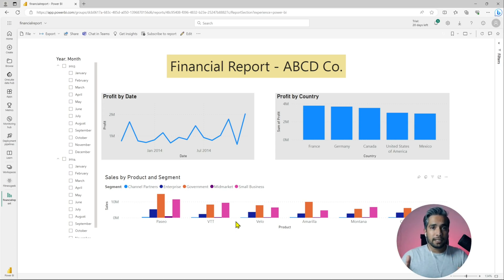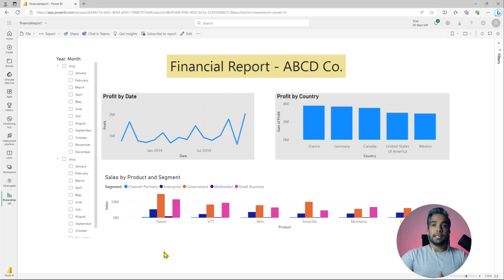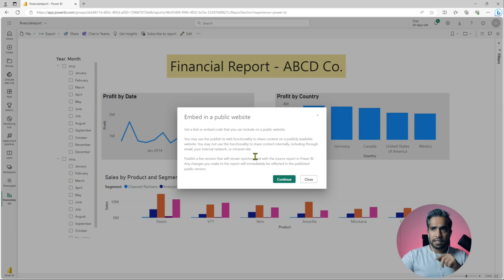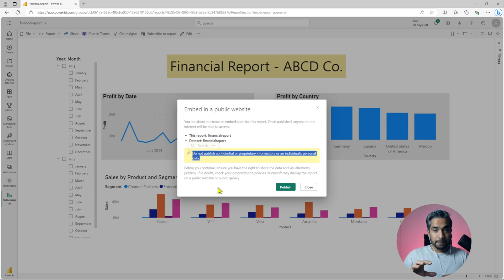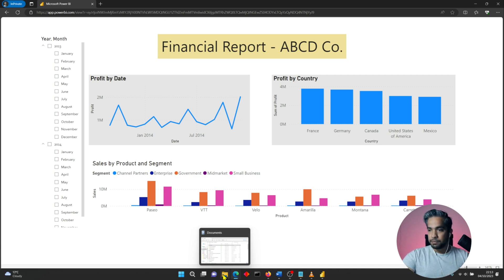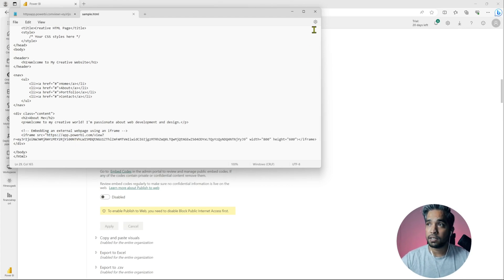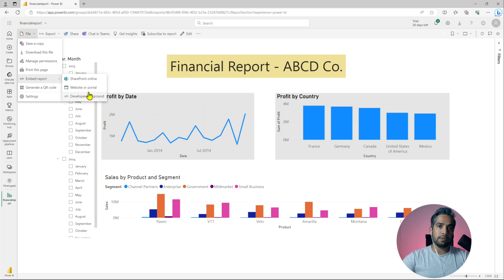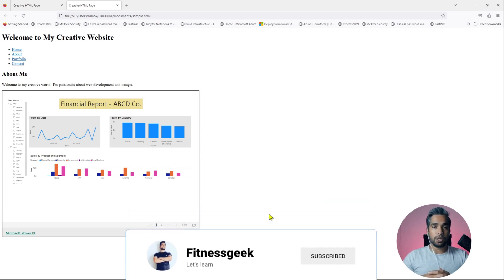Never enable this feature in your Power BI Tenant Settings for Security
This is a massive security risk and we should never enable this in our tenant.